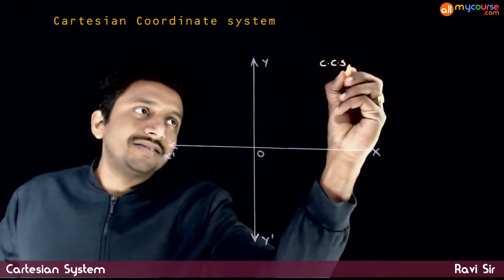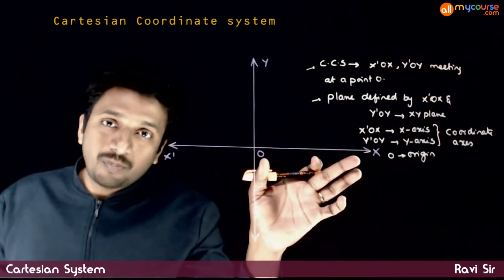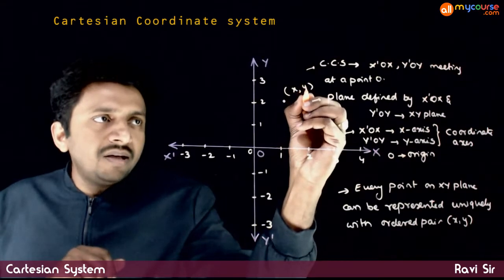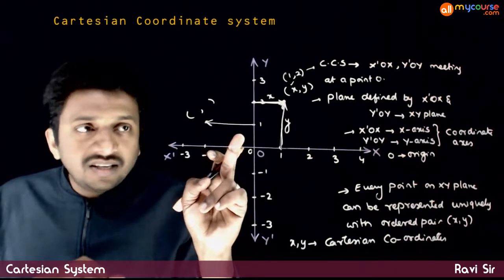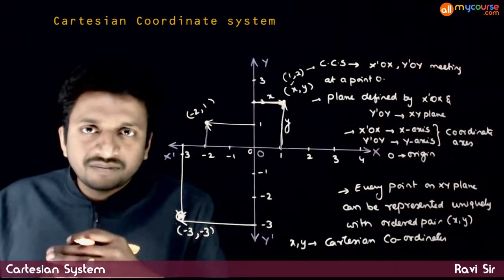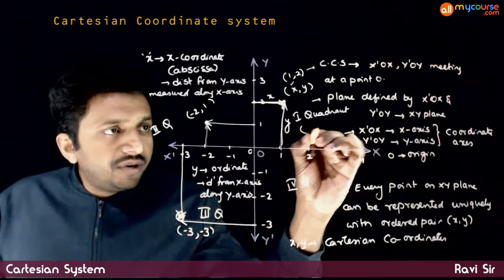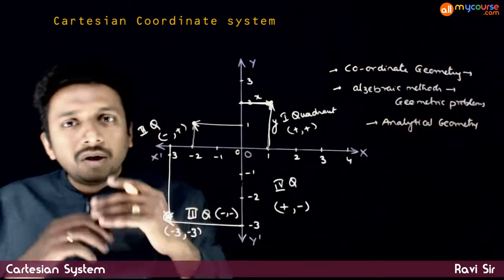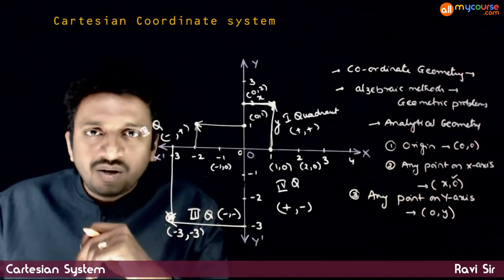1 Cartesian Coordinate system